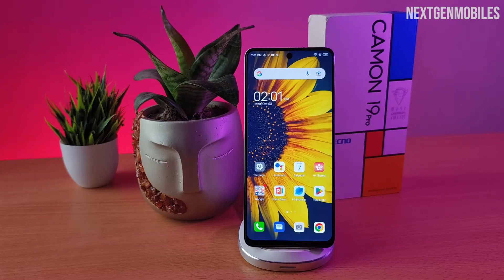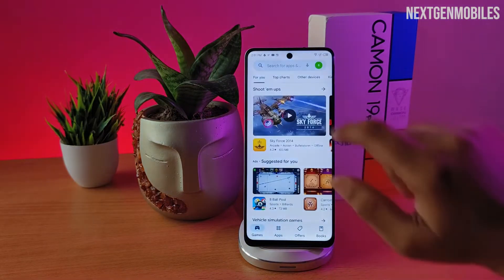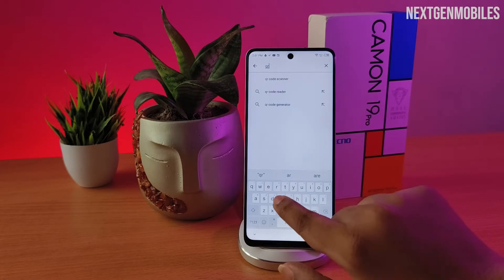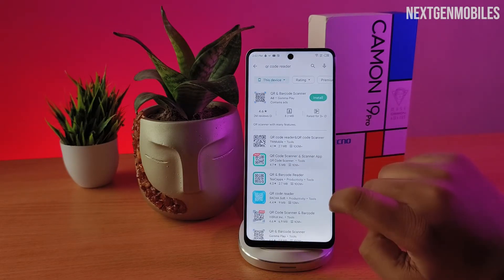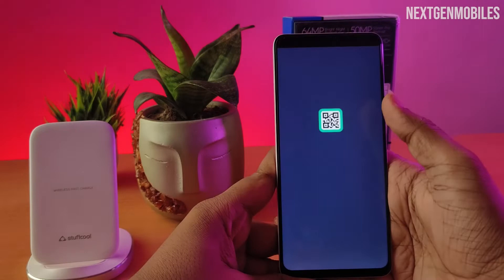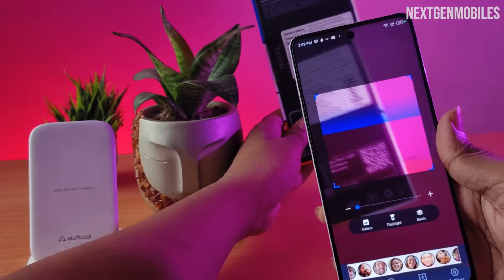How To Scan QR code on Tecno Camon 19 Pro in English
This Video is about How To Scan QR code on Tecno Camon 19 Pro in English